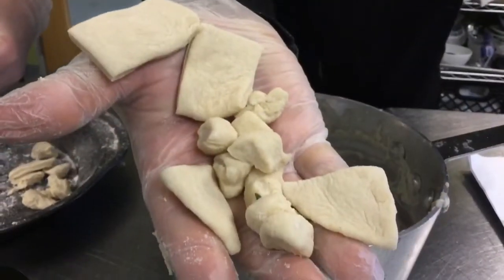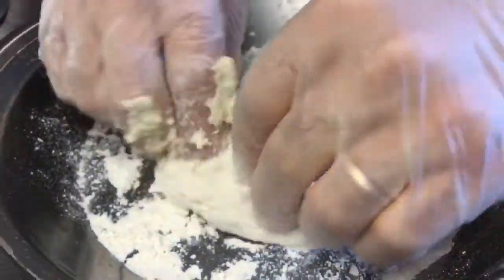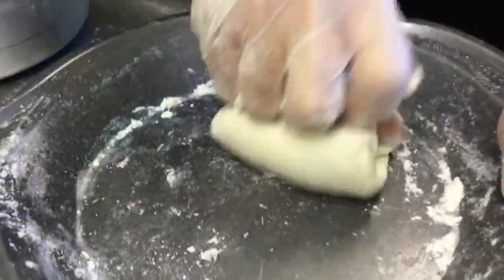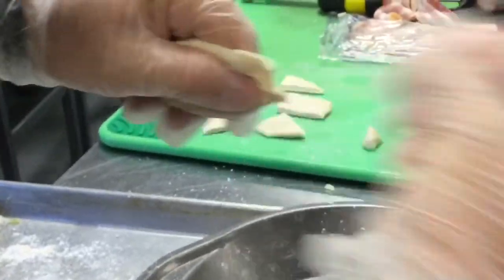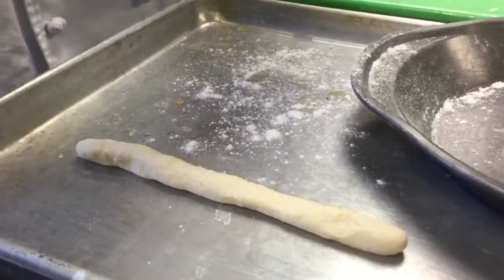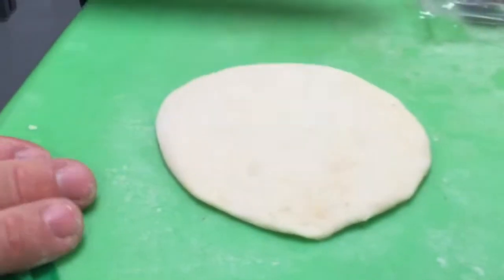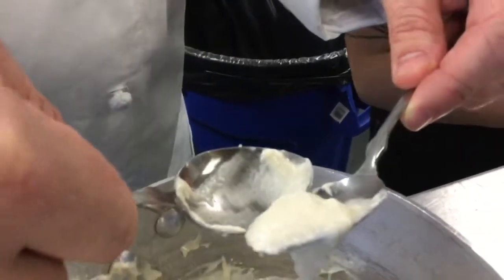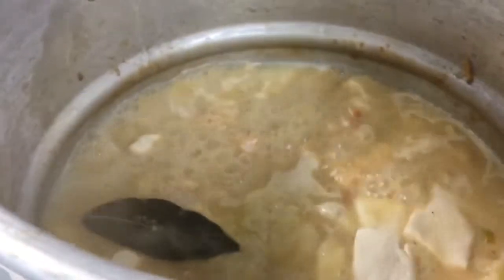Dumpling Making 101 | San Antonio Food Bank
Chef Gregory S. Williams teaches his students in the Culinary Training Program at the San Antonio Food Bank how to make Chicken & Dumplings. He demonstrates making several types of dumplings explaining that various cultures have their own distinct version of dumplings - including his Polish grandmother!

DUMPLING RECIPE
1/2 cup all purpose flour
1 teaspoon baking powder
1/8 teaspoon salt
1/4 cup milk

DIRECTIONS:
NOTE: dumpling shapes vary and they can either be made into drop dumplings or rolled into a coil then cut or pinched
1. Mix all ingredients to make a thick batter
2. Spoon in 1 Tablespoon at a time into stew
3. Cook & cover for about 20 minutes